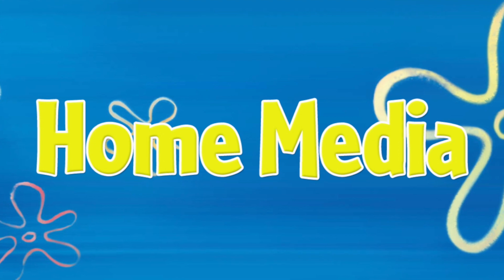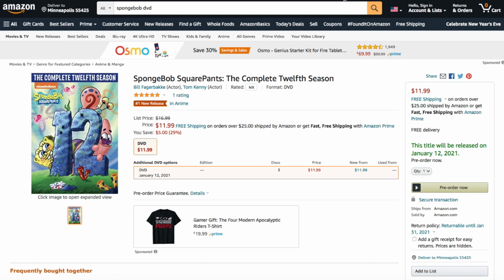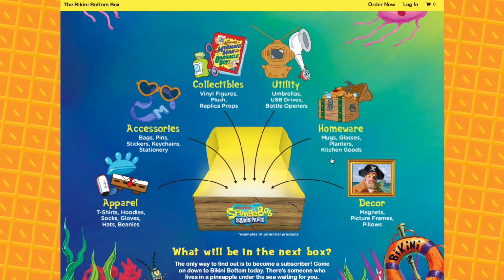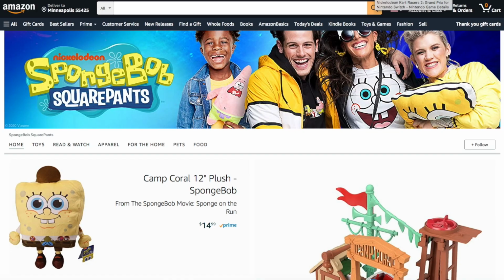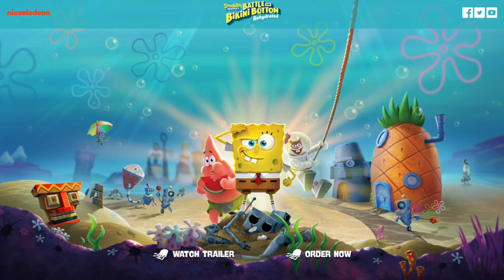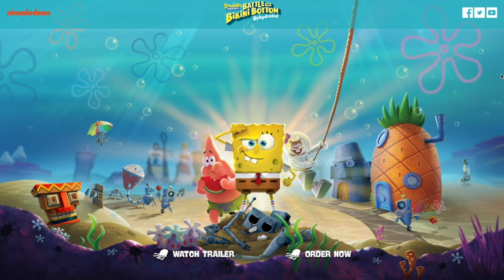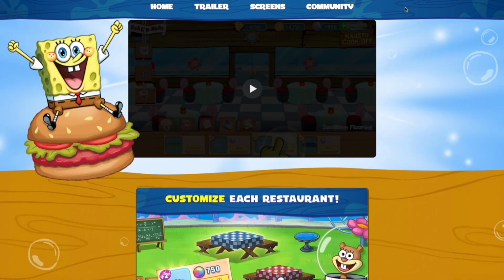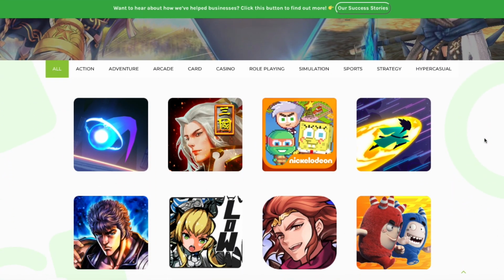Overall Review of SpongeBob in 2020!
Well folks! 2020 is just about over, and there's surprisingly lots to look back upon in the realm of SpongeBob. Sure, it was a really bumpy year with the disastrous release of "Sponge on the Run", but on the other hand there were some really great new episodes, the premiere of Season 13, the release of SpongeBob Battle for Bikini Bottom Rehydrated and so much more! Join us as we look back on the ups and downs of SpongeBob in 2020!

Wishing all of you a very Happy (and Spongy) New Year for 2021, there's lots more Sponginess to come!